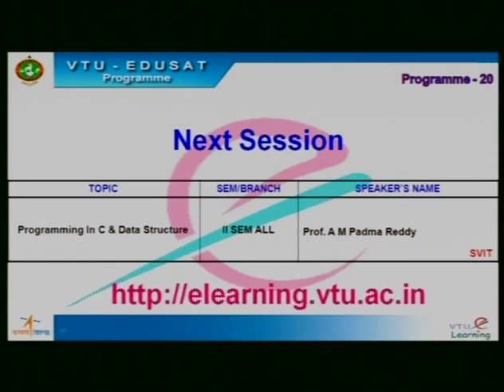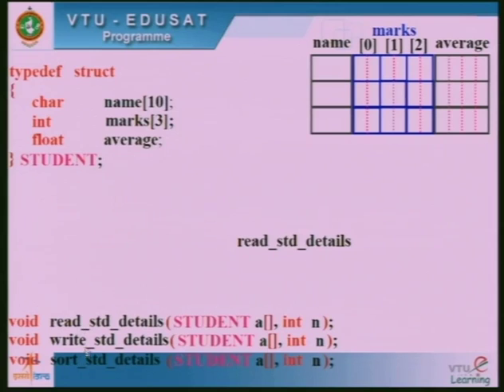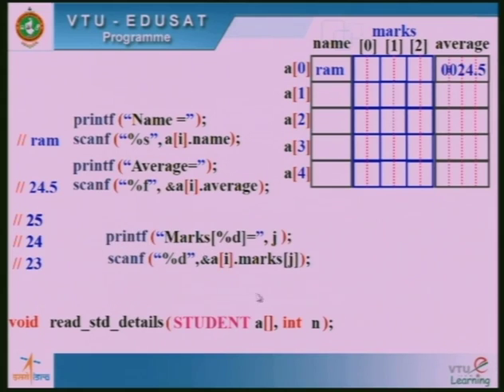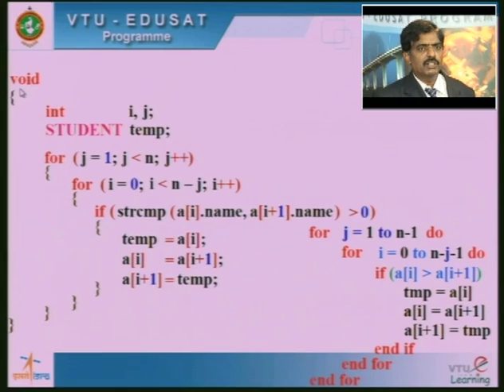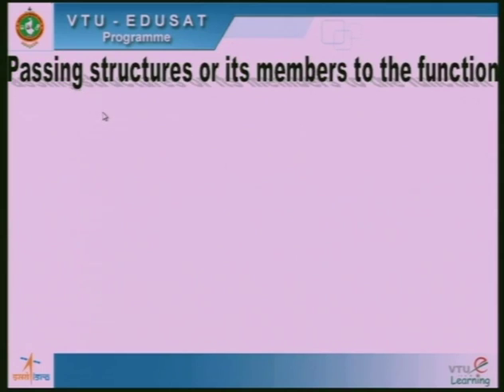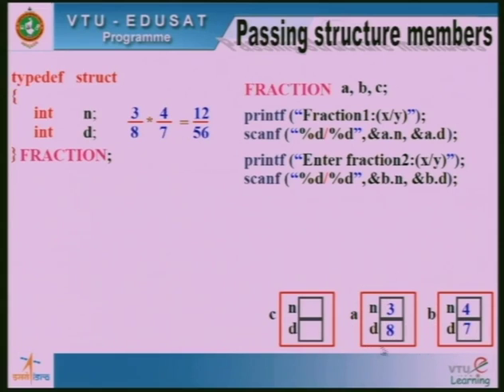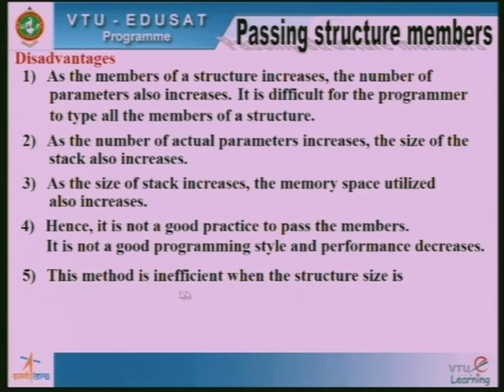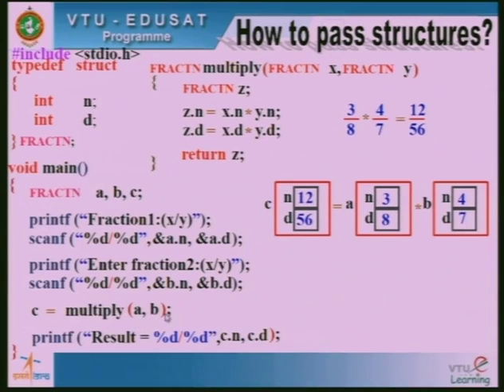Structures and Files - Part 5 | MODULE 4 | Programming in C | 15PCD13/15PCD23 | VTU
-Passing Structure
-How to pass structure List of VTU Lecture Videos

II Semester

III Semester

ECE

CSE

EEE

CIVIL

IV Semester

V Semester